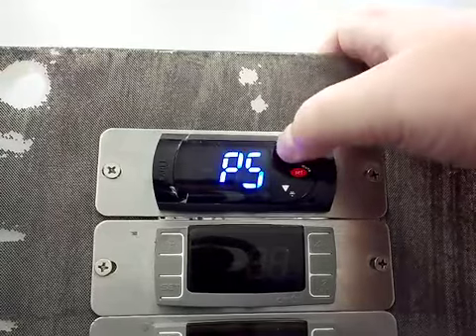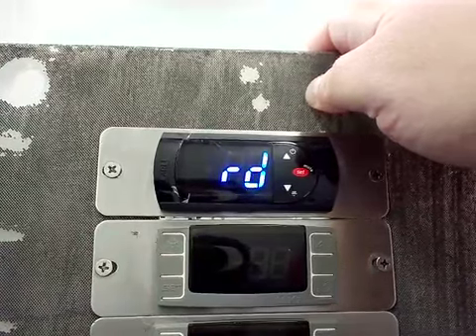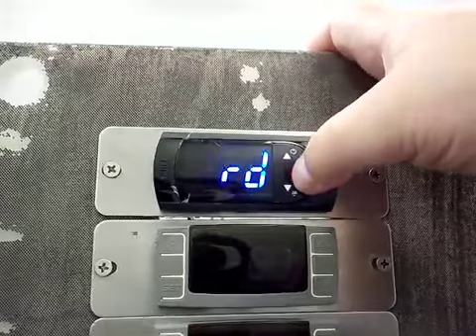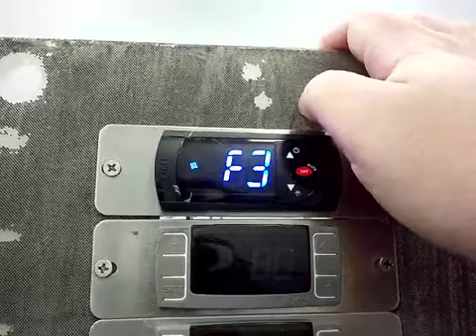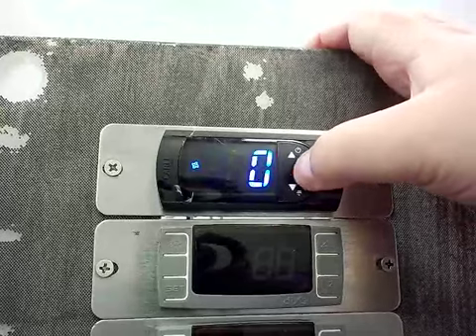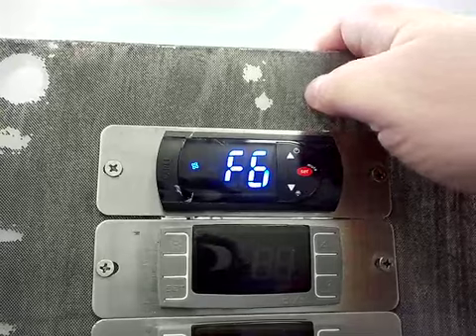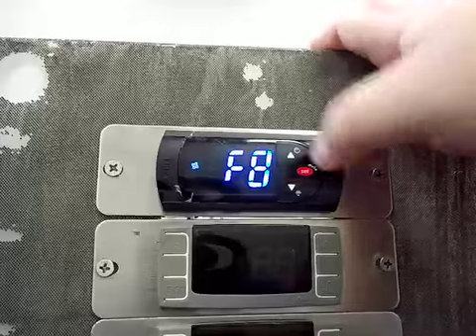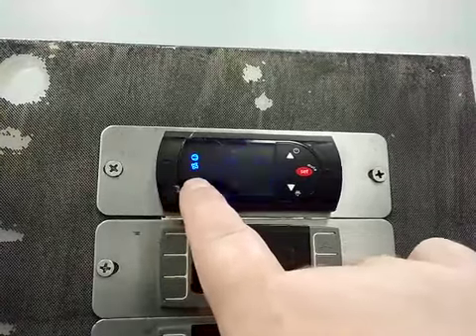Atosa Carel Refrigerator Parameters